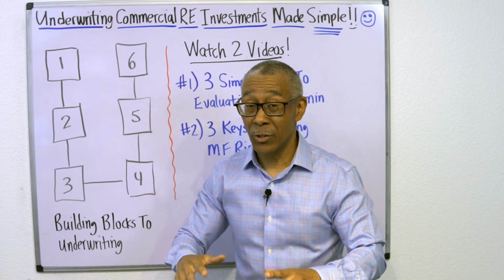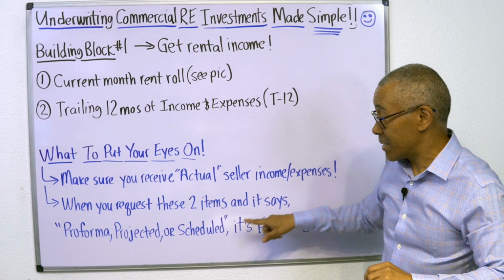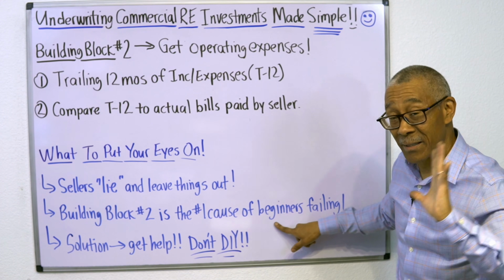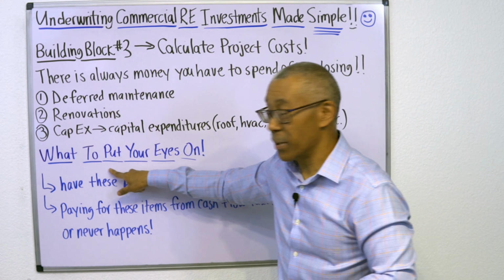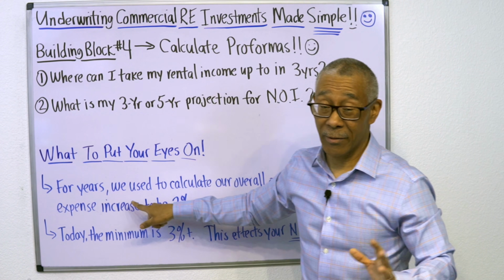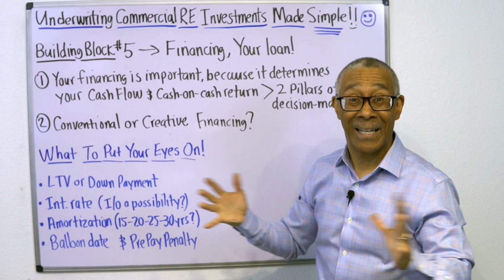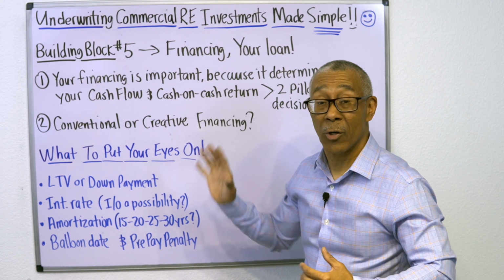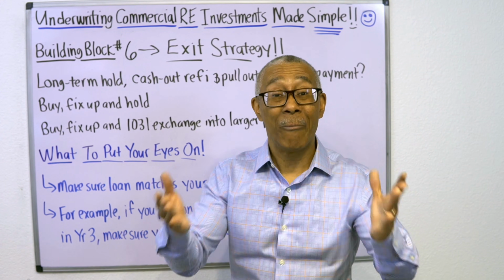Underwriting Commercial Deals Made Simple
The success or failure of your deal hinges on your ability to underwrite commercial deals accurately. In this video, you'll discover a step-by-step process designed to help you reduce the risk of bad investments and identify potential problems early on. By the end, you will be armed with the six essential building blocks for underwriting any commercial or multifamily property.

Get your free copy of my best selling book, "Commercial Real Estate for Beginners"

Every successful commercial real estate investor has a mentor.

For more great videos like this, go to @CommercialPropertyAdvisors

0:00 6 Essential Building Blocks of Commercial Deal Underwriting
1:26 Building Block 1: Rental Income
3:49 Building Block 2: Operating Expenses
6:38 Building Block 3: Project Costs
8:58 Building Block 4: Proforma
11:48 Building Block 5: Financing
15:40 Building Block 6: Exit Strategy